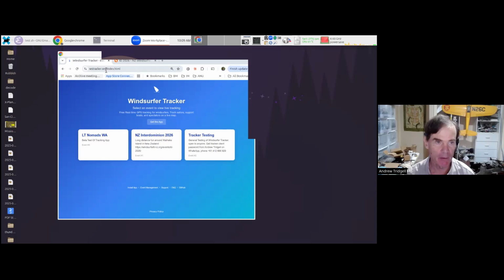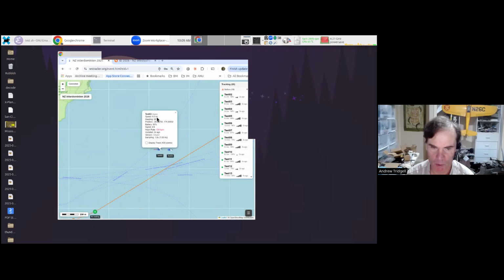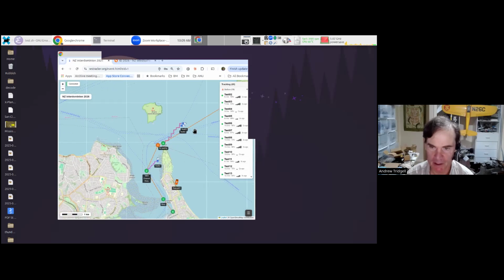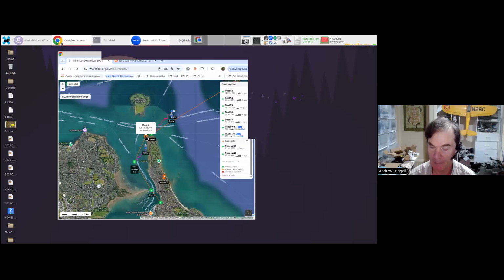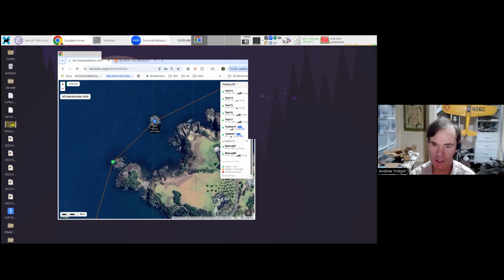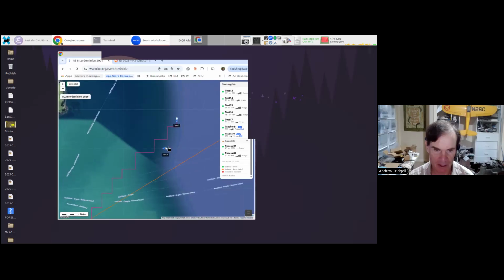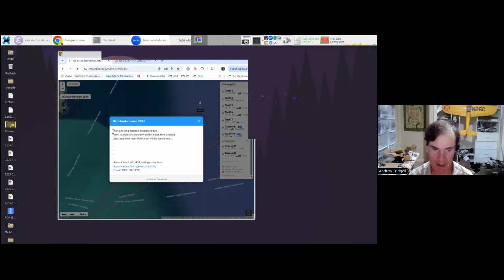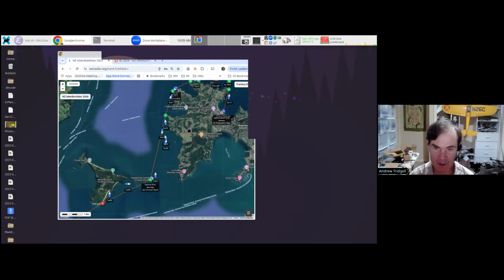WindsurferTracker Live Tracking Web Interface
This introduces the live tracking web interface for watching the race